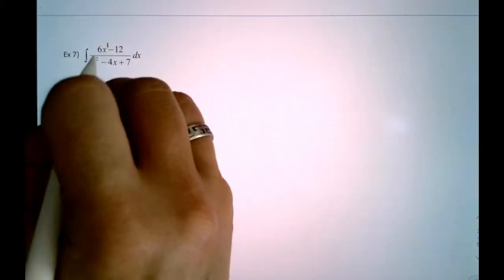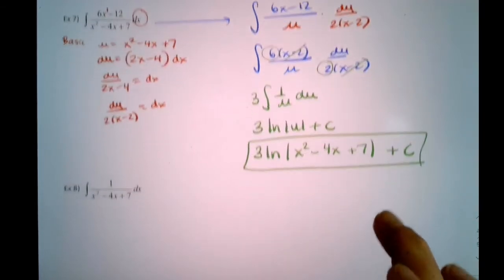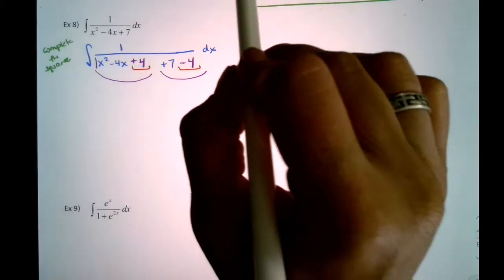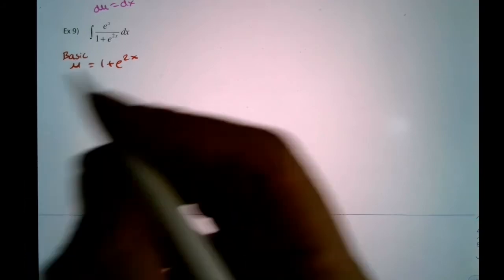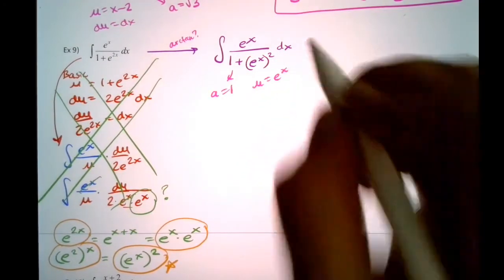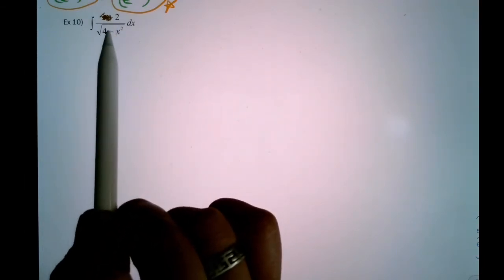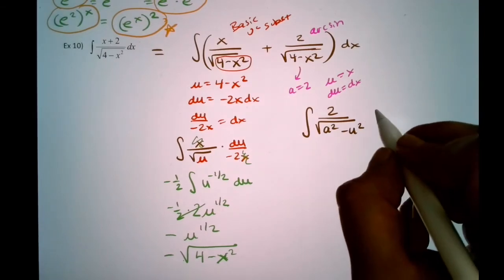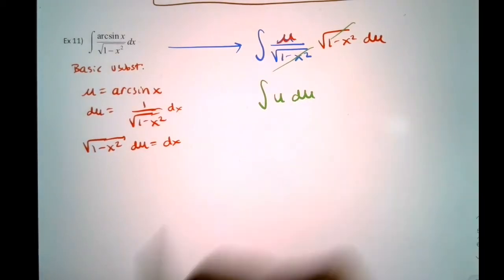Lesson 5 Video 2